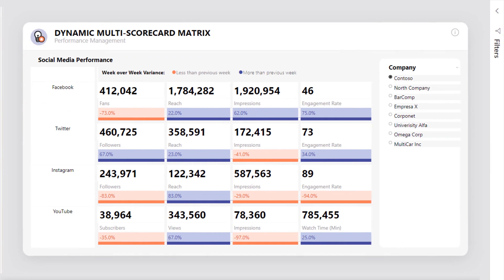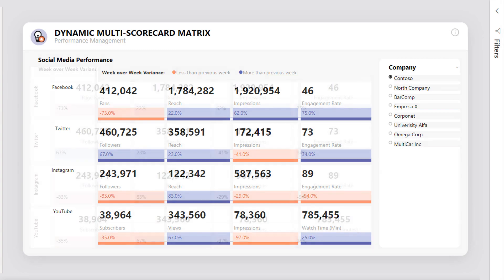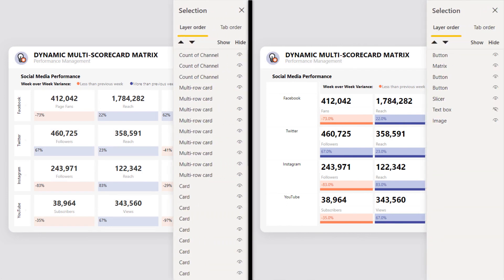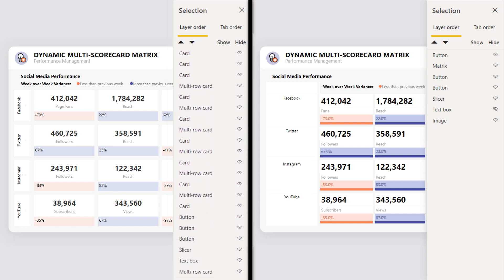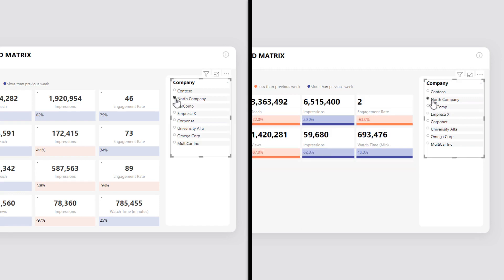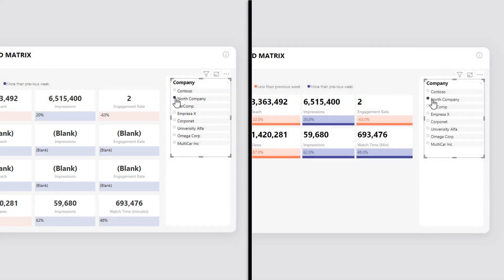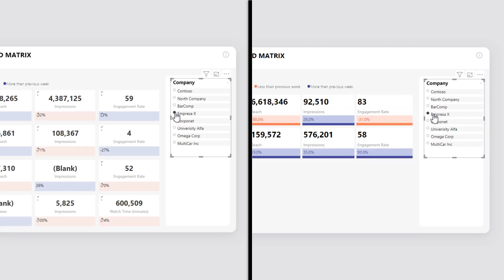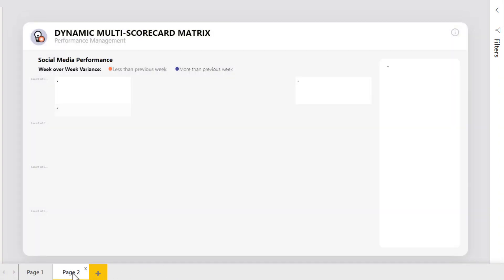Dynamic Multi-Scorecard Matrix (PART 1)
Power BI Desktop - Tools & Features